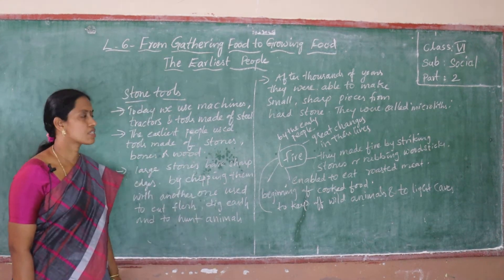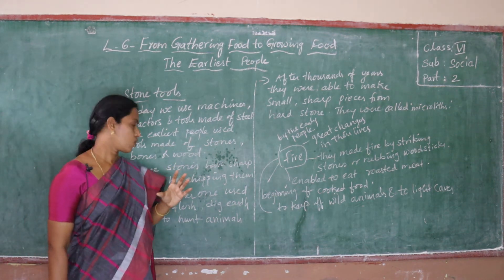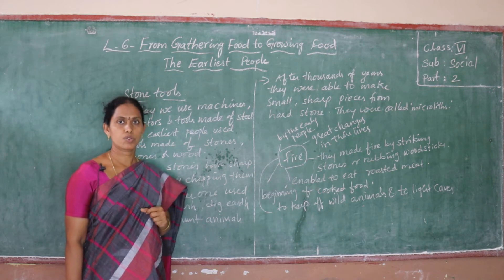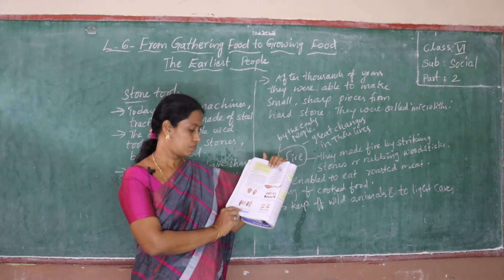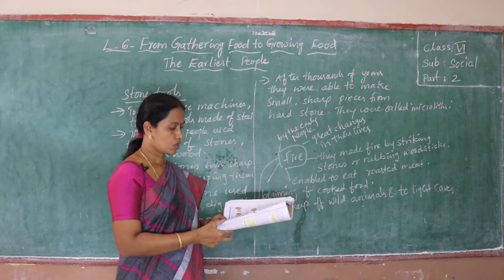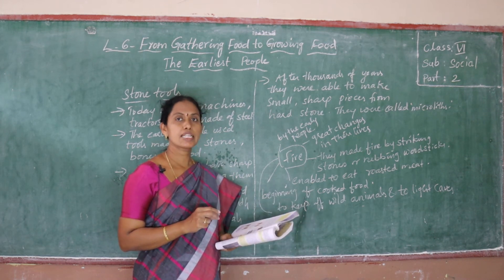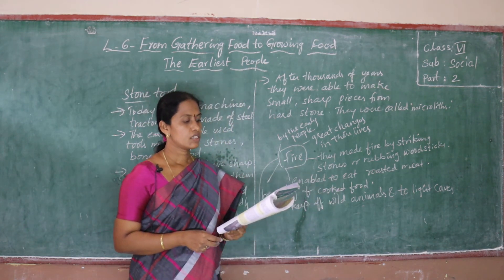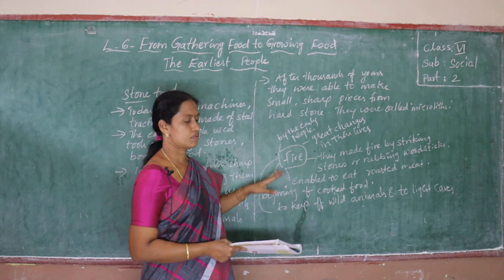Class 6 // Social // Ls 6 Part 2